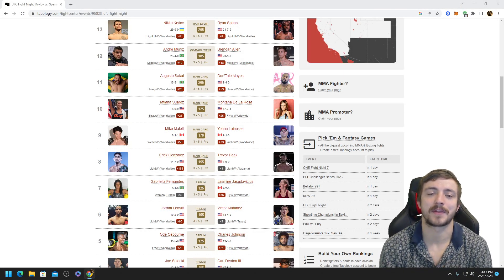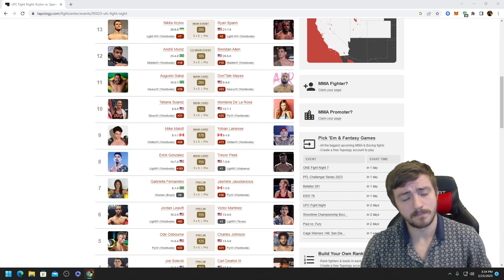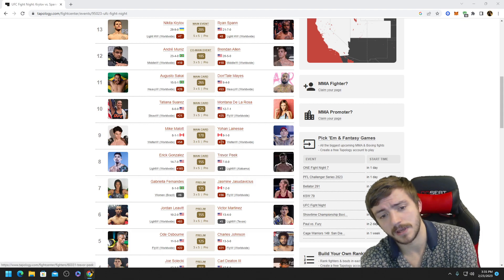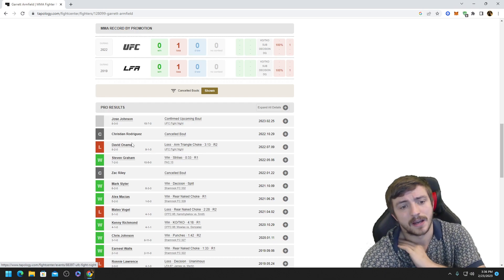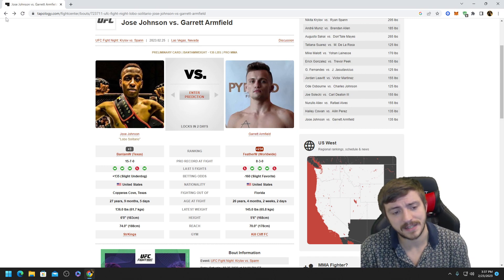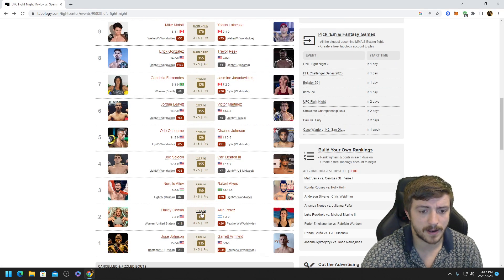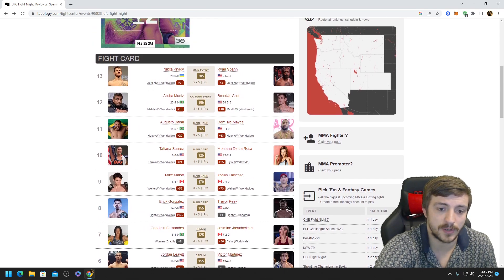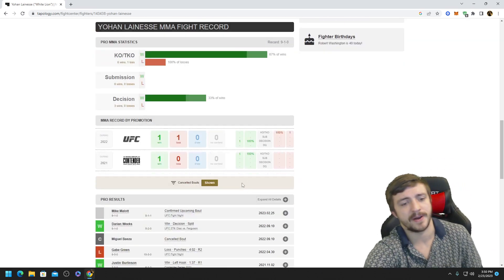UFC Vegas 70 | Full Card Breakdown | Krylov vs Spann